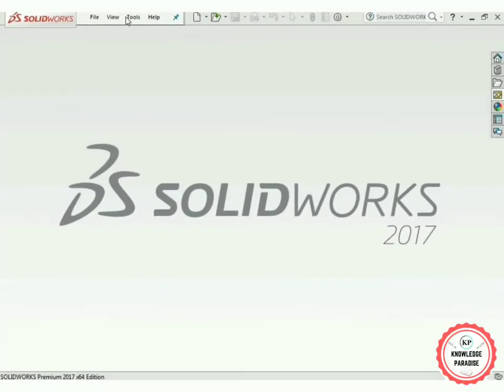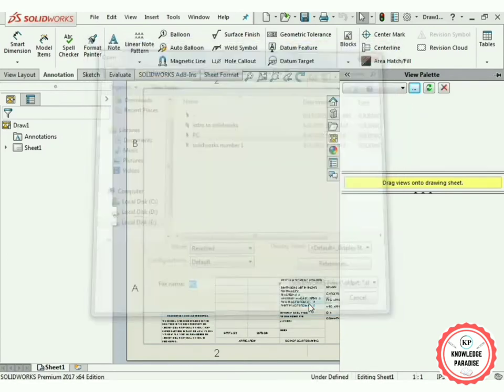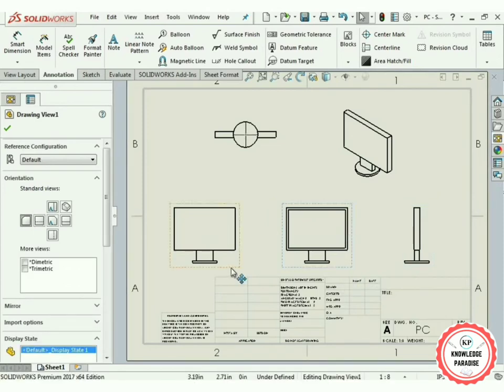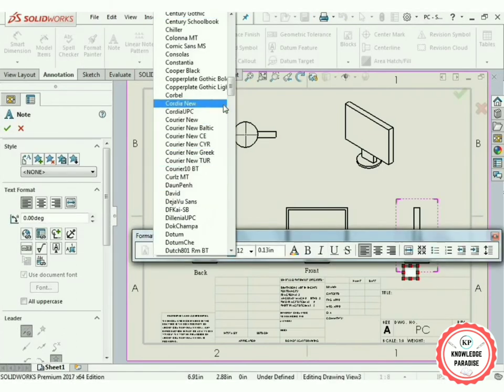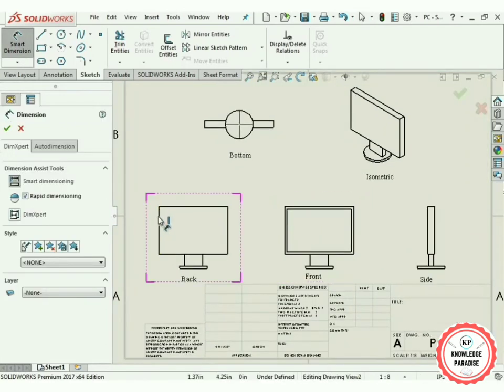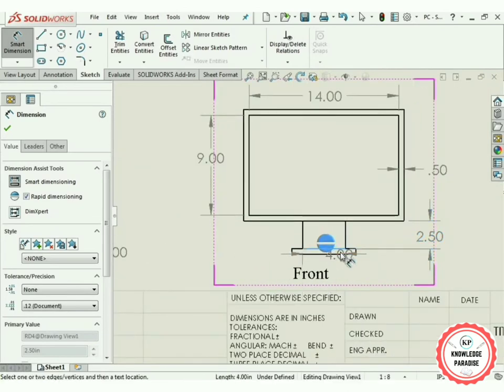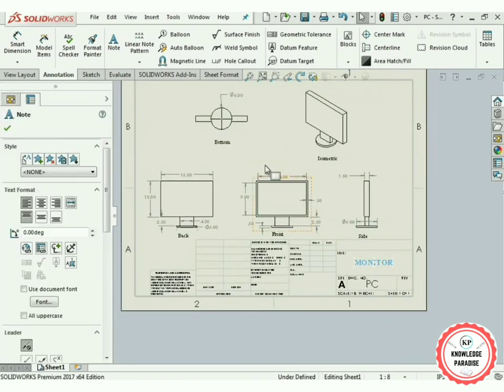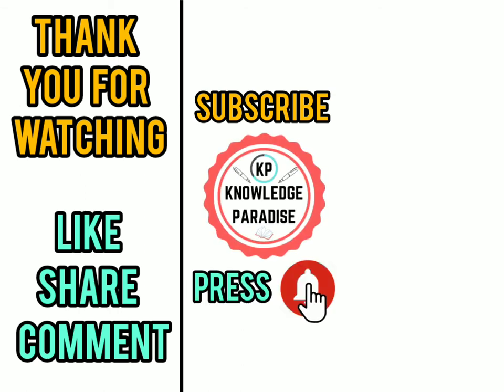Solidworks drawing tutorial | Solidworks training | Create Drawing in Solidworks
Everyone of you will be wondering for the answer of a question "How to create drawing in SOLIDWORKS". In this video you will find the answer because I used the basic commands in order to create a good looking drawing of parts which we can create in solidworks. Enjoy the video and watch the previous videos as well.